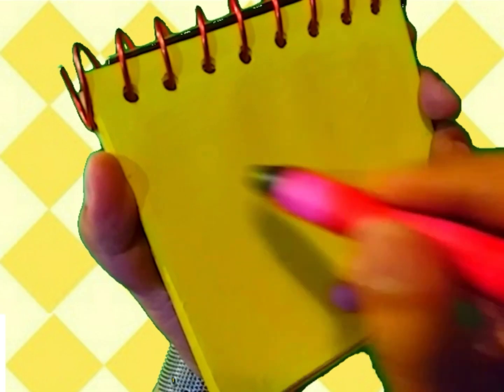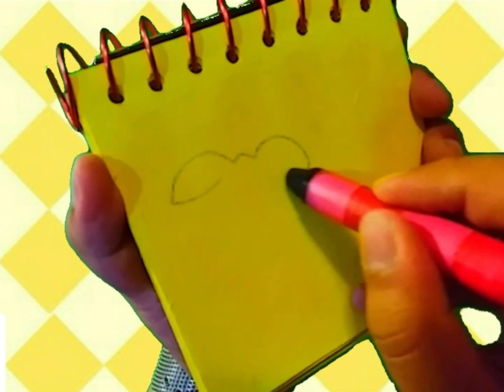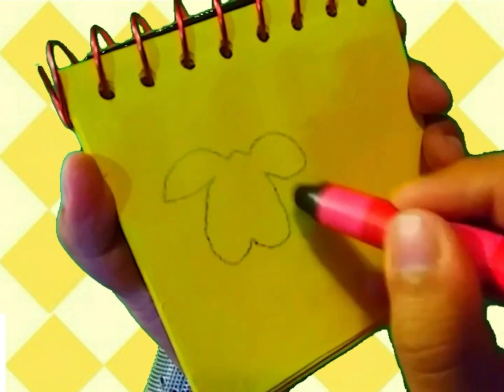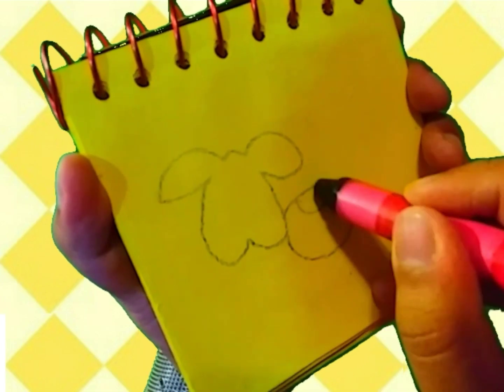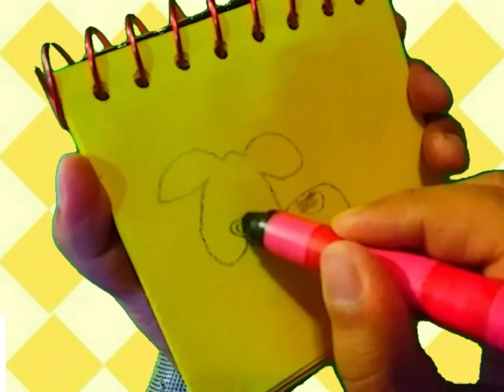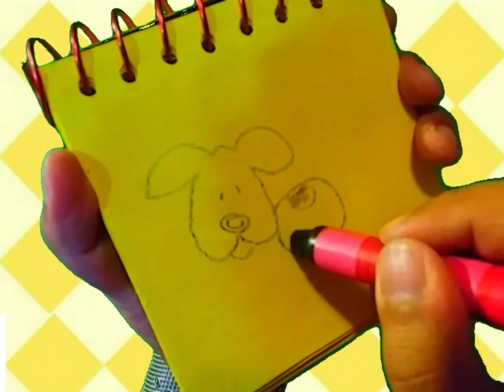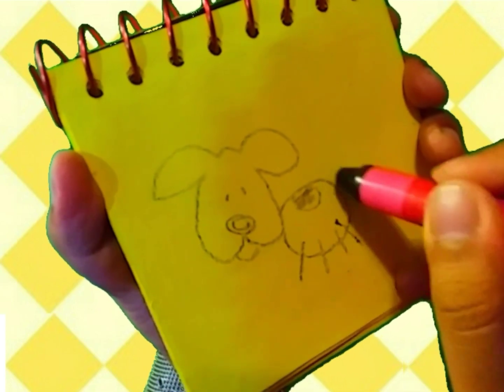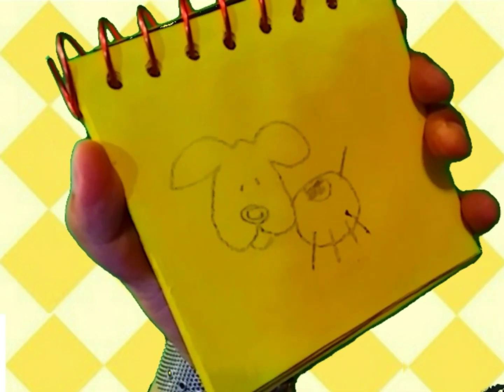How to draw a puppy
requested by @ryanspokemon2703 @shanacarroll1272 @NinjaSurgepro & @RedFlareonTheFreakyDaftFurry

Happy First Day Of Summer everyone!